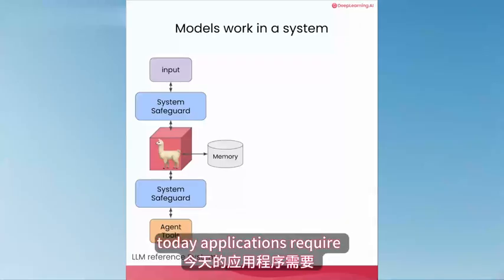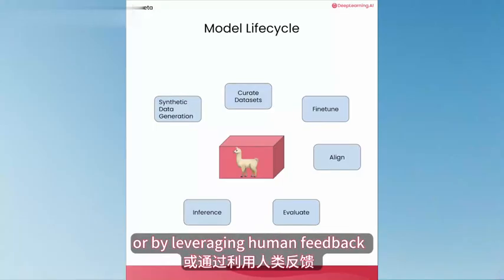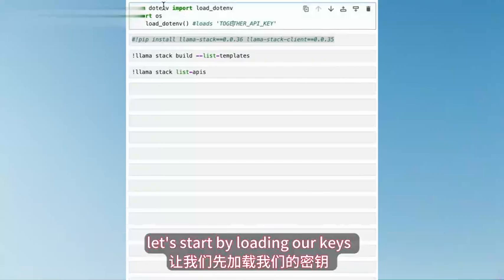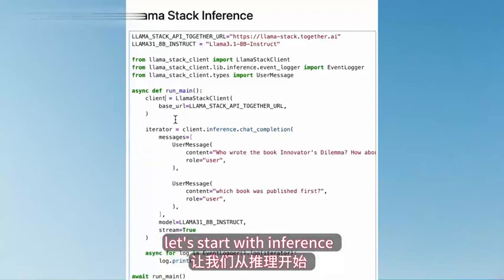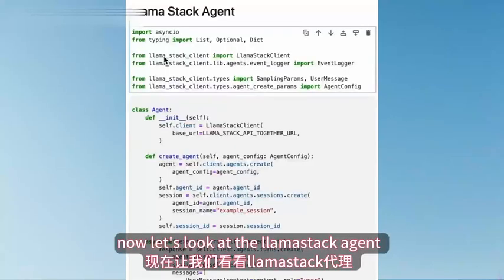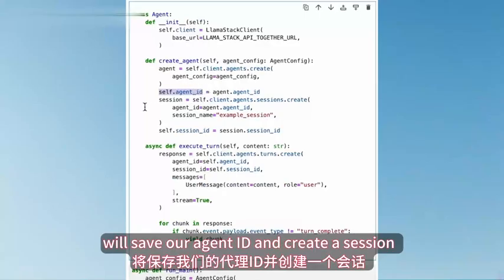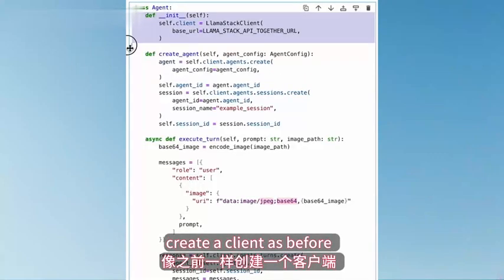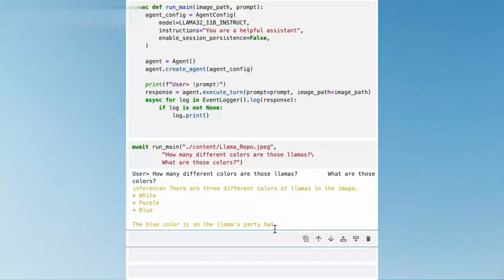【斯坦福大学】Llama 3.2多模态综合开发(全9讲-8) 主讲人：Amit Sangani#人工智能公开课